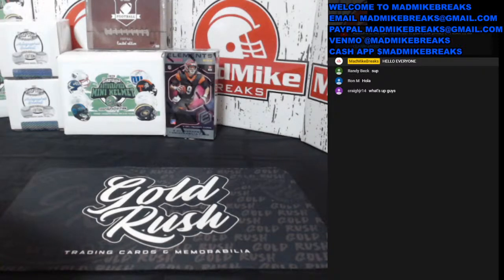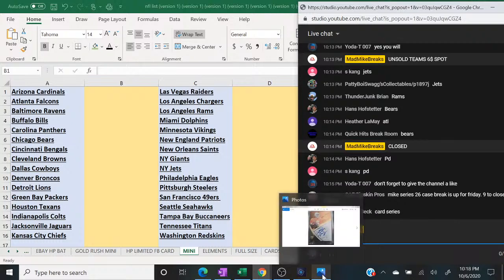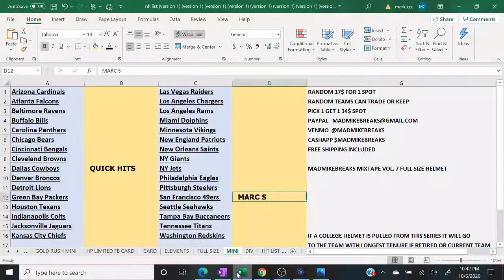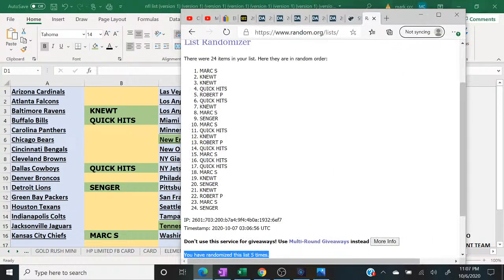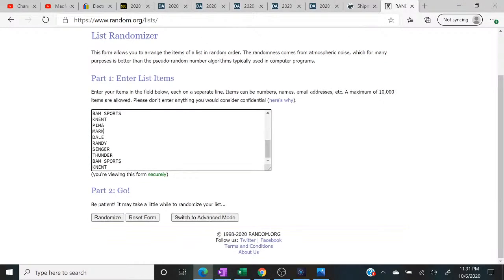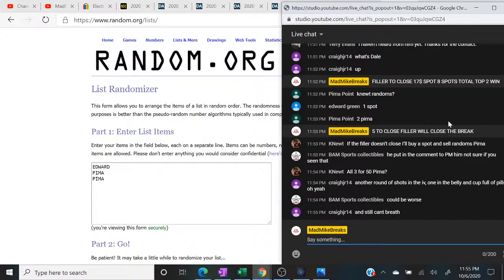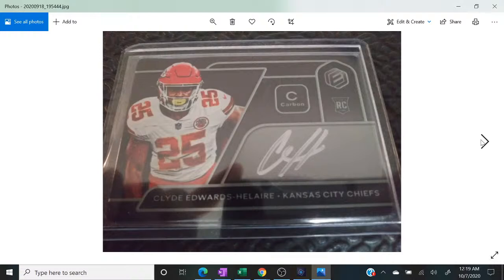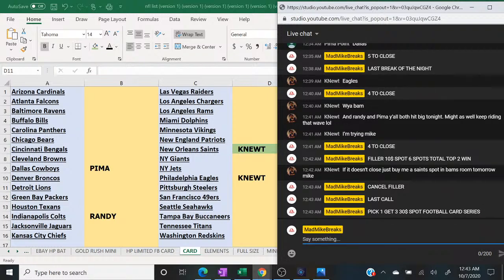10/6/20 LIVE BREAK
BREAK #1001 AND LIVE EBAY BREAKS FOLLOWED BY LIVE IN ROOM BREAKS OF AUTOGRAPHED MINI HELMETS, FULL SIZE HELMETS AND FOOTBALL CARD SERIES WITH BONUS GIVEAWAY!!!